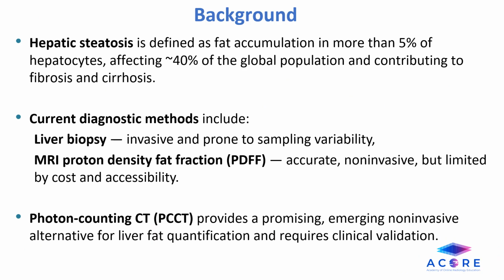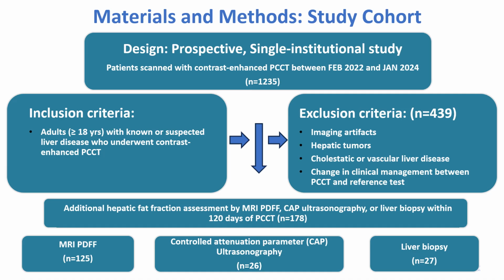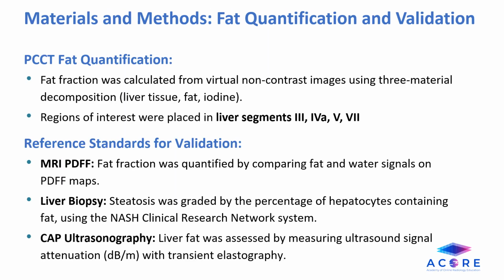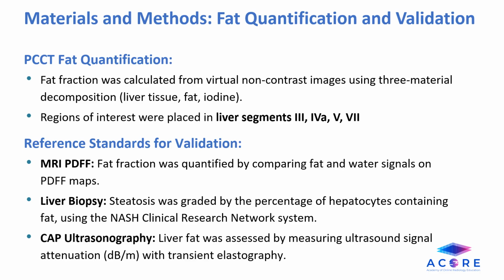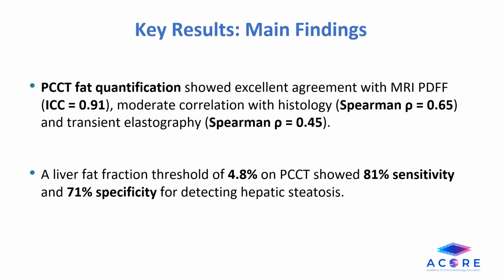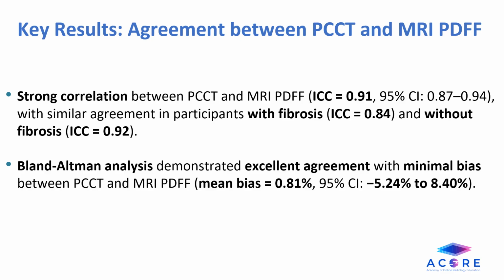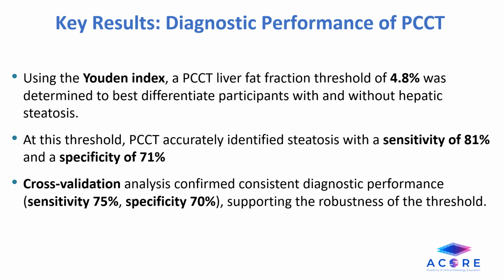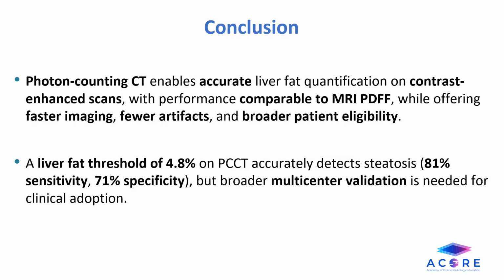Liver Imaging (Praveen T. S. Balamuralikrishna, MD – PCCT for Hepatic Fat Quantification)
Photon-counting CT (PCCT) shows promise in detecting hepatic steatosis—accurately quantifying liver fat with strong agreement to MRI PDFF. This blog highlights clinical validation data and implications for routine imaging.